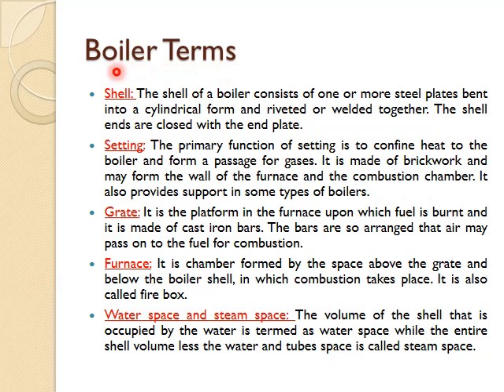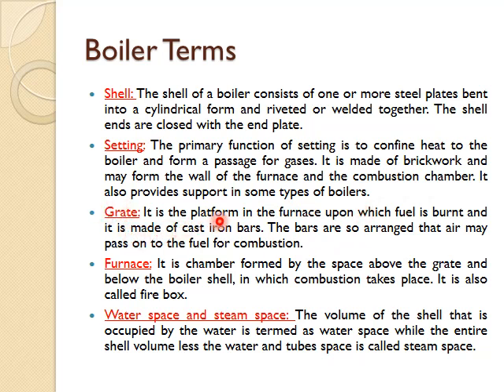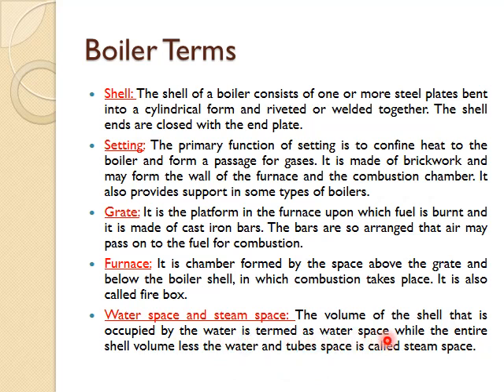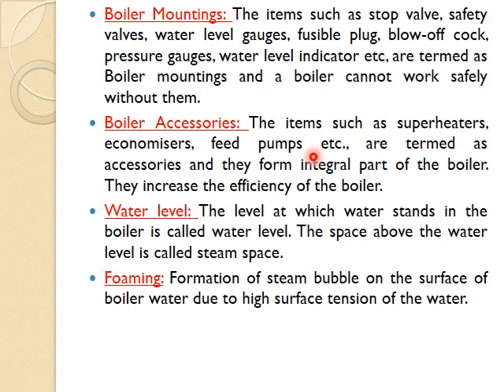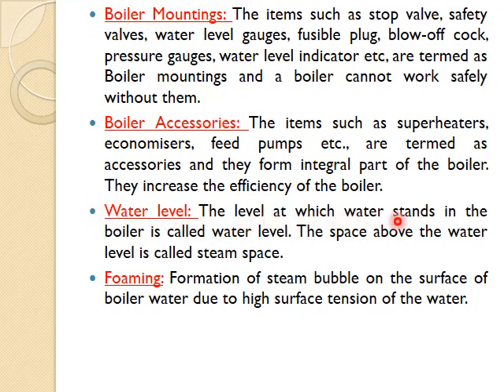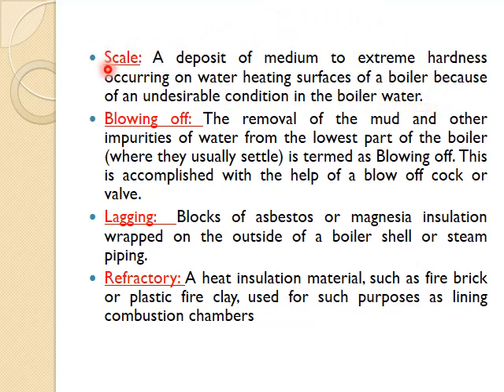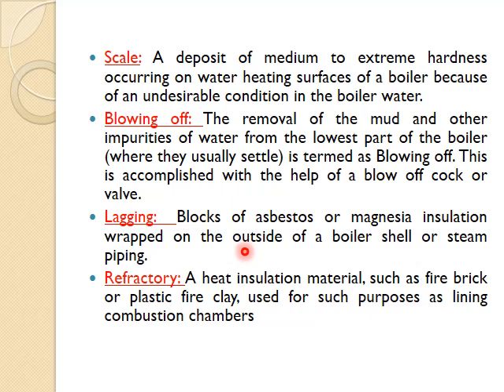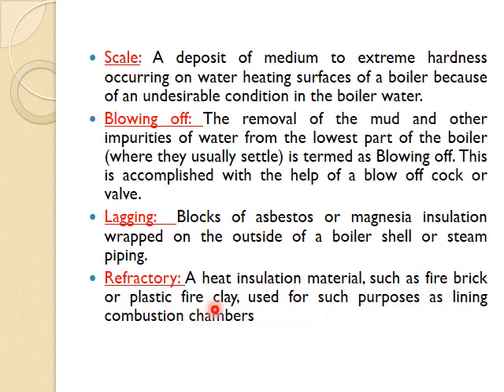TE2 class 10(Boiler Terms)